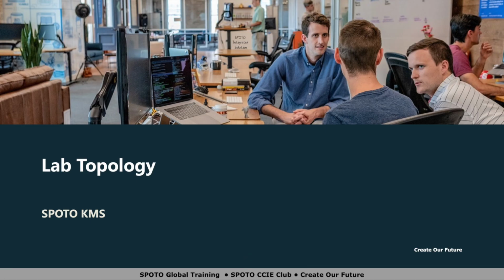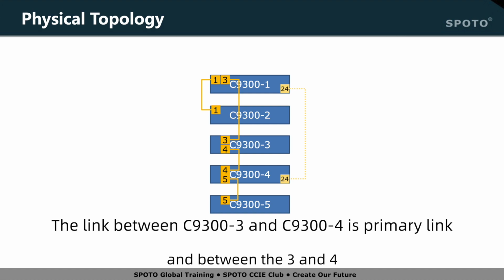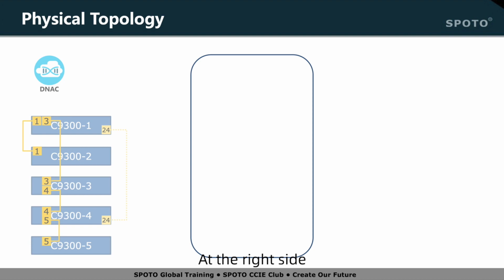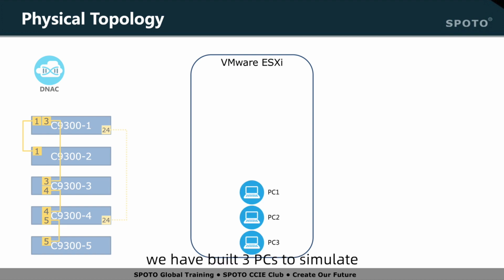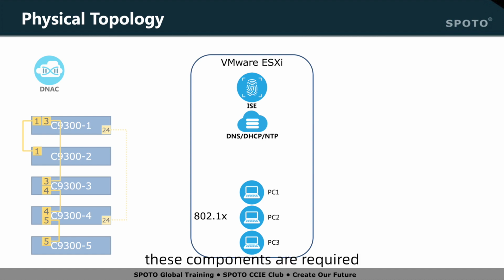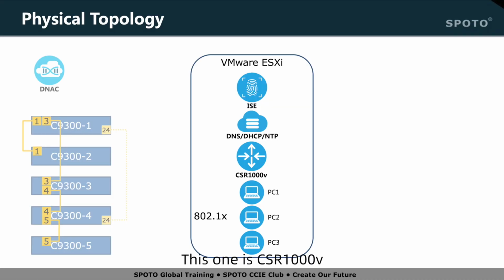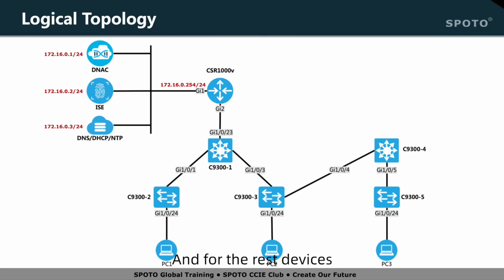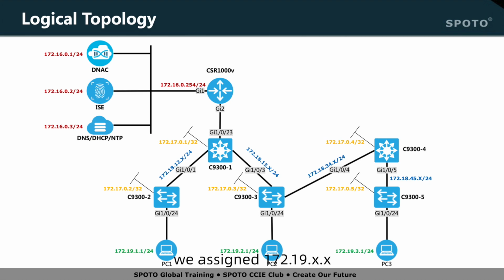DNAC Operate 1: Introduce SD Access Topology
SPOTO CCIE Enterprise Infrastructure Online Training Course is coming now! Hurry up to get your limited offers! In this course, you will study all topics of SD-WAN, SD-Access, Automation and Programmability.